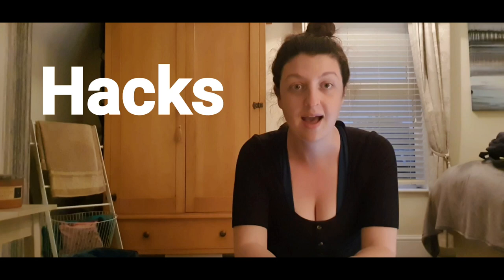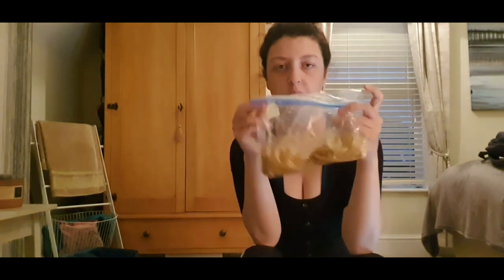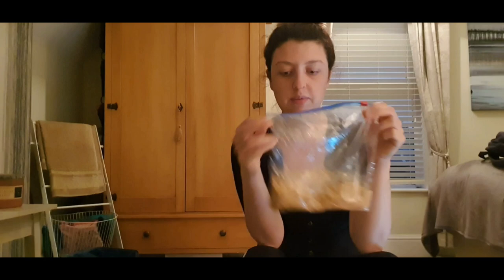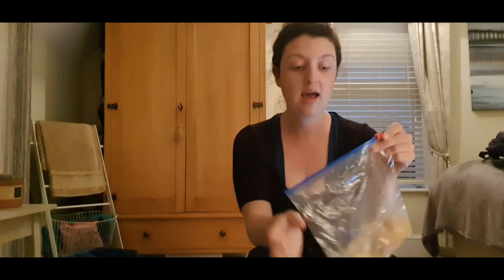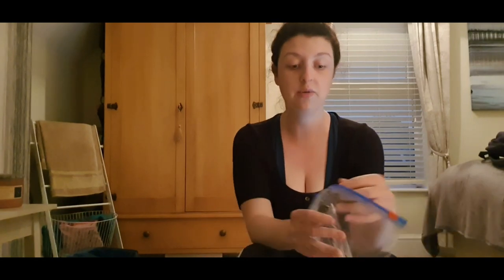A Guide to Hiking the West Highland Way - I Hiked Solo - gear, advice, hacks, places to stay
**TIME STAMPS**

2:00 - What is the The West Highland Way?

3:12 - Tips and Equipment

24:27 - Hacks - helpful things I've learnt whilst hiking

29:33 - I drove to Milngavie - where I parked my car and other parking options

31:01 - Where I stayed on the West Highland Way - broken down into days and mile points

**Equipment I mention in the video**

Leki Trekking Poles (Mine are Makalu)

Guthooks App for navigation

Sawyer Water Filter (Mine is a Micro, but if you have more money to spend you can go for the full size 'Sawyer squeeze')

Frogg Toggs Poncho

Socks

Clothes I typically take on a hike:
1 pair shorts
1 leggings
2 long sleeve (1 uv protective, mine is Columbia) - some people would probably argue 2 long sleeves is excessive
1 superlight sweat-wicking vest
2 sports bras of different styles to avoid excessive chafing in the same area
3 pairs socks
Merino wool sleeping top and leggings
4 pairs knickers
1 Rain Jacket (mine is Mountain Equipment)
1 Waterproof Trousers (cheap pack-a-mac style)
1 Down puffy Jacket (Mine is a Rab Alpinelight)
1 pair gloves

My other Kit:

SLEEPING

Trekology Pillow

OEX Leviathan 900 Down Sleeping Bag (this is quite heavy and I'm actually looking to upgrade this at some point, I have my eye on Enlightened Equipment Quilts):

PACK

TENT

COOKING

Titanium Cup (there are many brands and sizes of these, I just have a 300-ish-ml)

HEAD TORCH